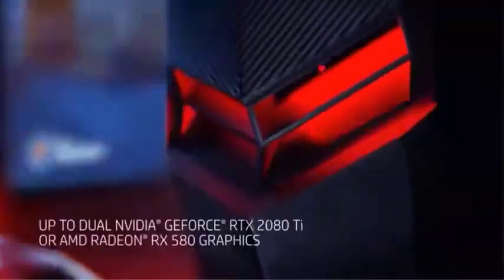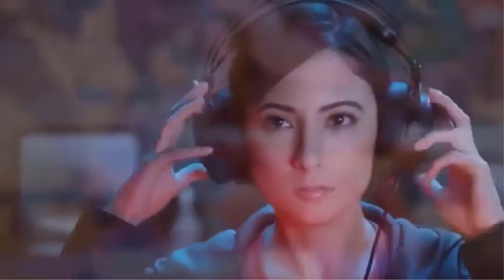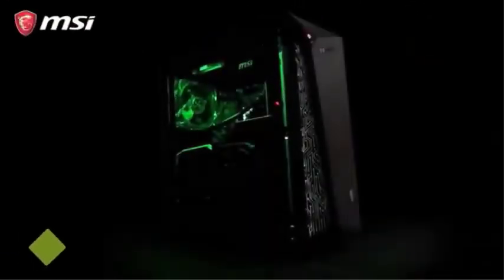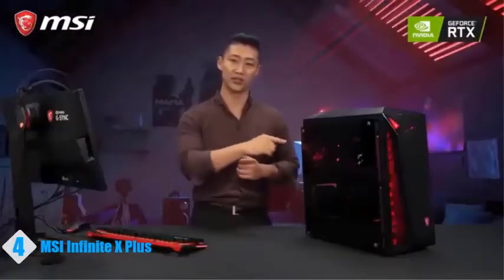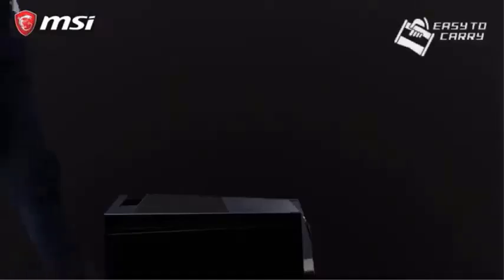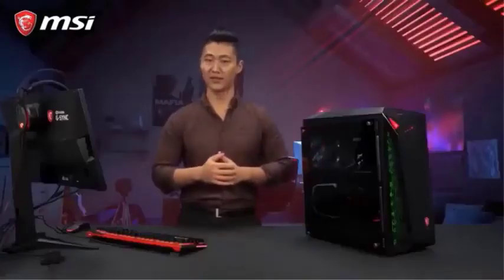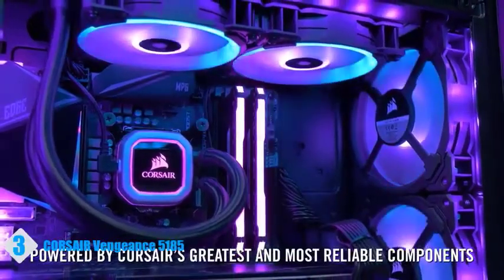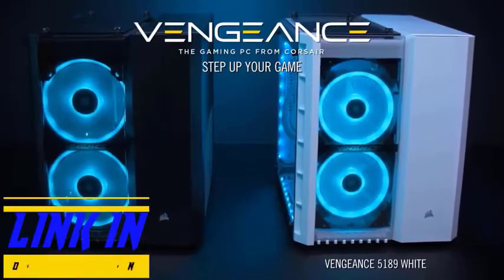Best Gaming PC 2021 - Best For Gamers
5. OMEN by HP Gaming Desktop Computer
4. MSI Infinite X Plus Gaming Desktop
3. CORSAIR Vengeance 5185 Gaming PC
2. Asus ROG Strix GL12 Gaming Desktop
1. ZOTAC MEK Ultra Gaming PC

In this Video i will tell you the best top 5 gaming pc 2021. This is the detailed comparison of top 5 best pc's and best for gamers.